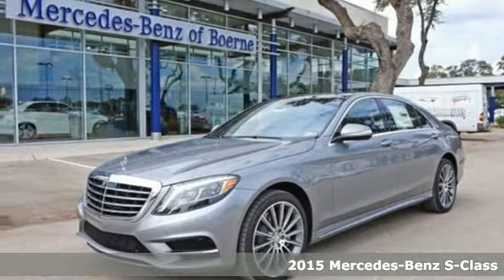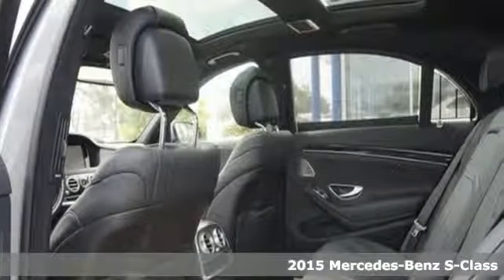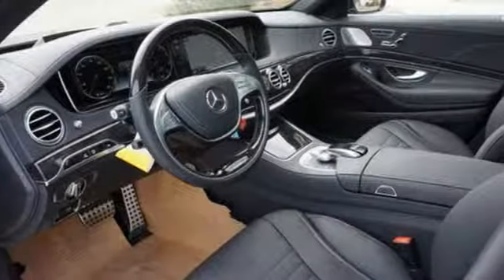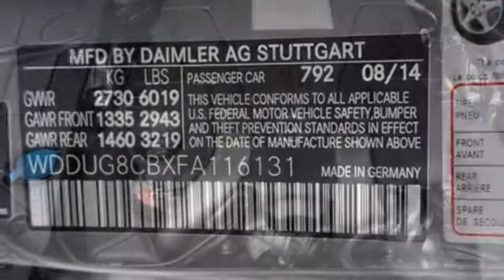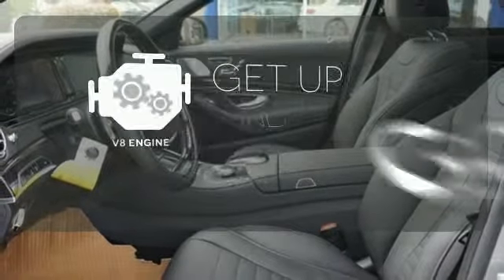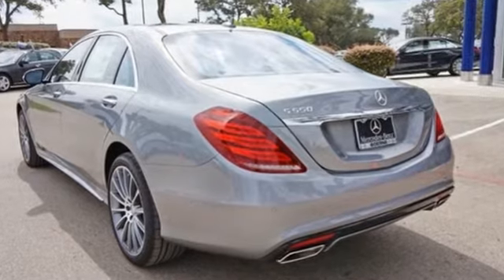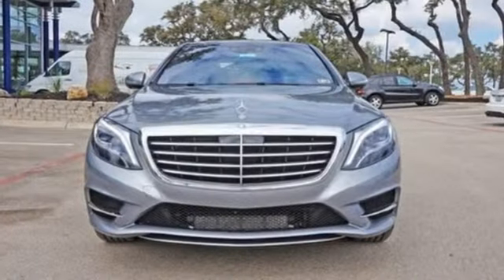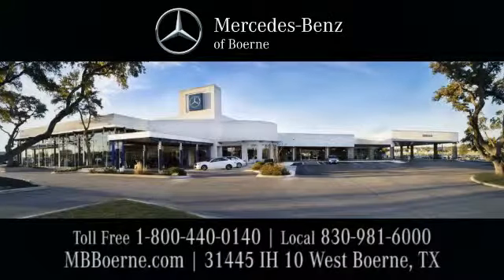2015 Mercedes-Benz S-Class BoerneTX San Antonio, TX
Year: 2015
Make: Mercedes-Benz
Model: S-Class
Trim: S550
Engine: 4.6L DOHC 32v Direct-Injection V8 Engine
Transmission: Automatic
Color: Palladium Silver Metallic
Interior: Black
Stock #: FA116131
VIN: WDDUG8CBXFA116131
Thank you for visiting another one of Mercedes-Benz of Boerne's online listings! Please continue for more information on this 2015 Mercedes-Benz S-Class S550 with 10 miles. This Mercedes-Benz includes: HEAD UP DISPLAY BLACK, EXCLUSIVE NAPPA LEATHER UPHOLSTERY BLACK POPLAR WOOD TRIM PREMIUM 1 PACKAGE WHEELS: 20 AMG MULTI-SPOKE BLACK, NAPPA LEATHER UPHOLSTERY SPORT PACKAGE *Note - For third party subscriptions or services, please contact the dealer for more information.* You deserve a vehicle designed for higher expectations. This Mercedes-Benz S-Class delivers with a luxurious, well-appointed interior and world-class engineering. At Mercedes-Benz of Boerne, we strive to provide you with the best quality vehicles for the lowest possible price, and this S-Class S550 is no exception. This is the one. Just what you've been looking for.

Whether you are visiting to gather information, searching for a vehicle in the Texas Hill Country, or need to contact our Service department in Boerne, we hope to be of assistance. We wish to invite you to our Mercedes-Benz of Boerne family! We are only minutes away from The Rim and The Shops of La Cantera, exit 543 Interstate Hwy 10 West.